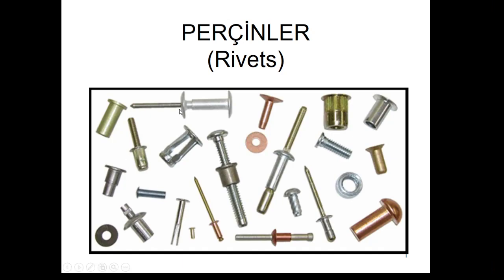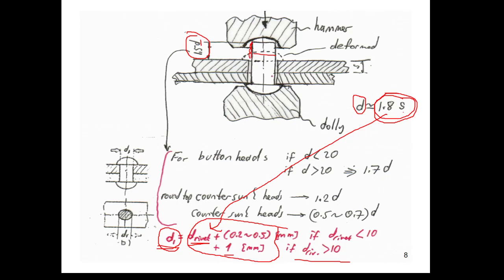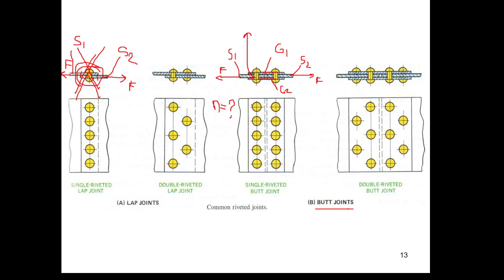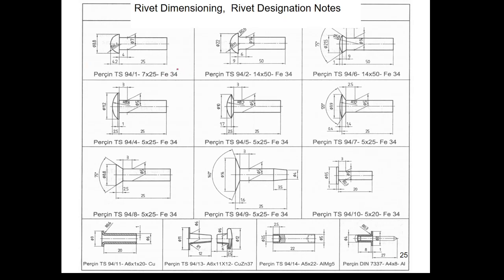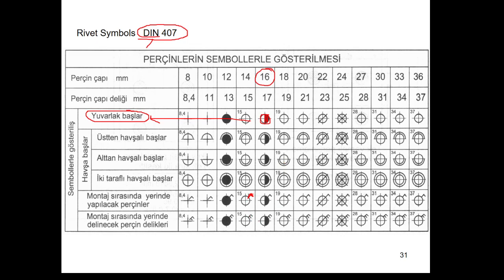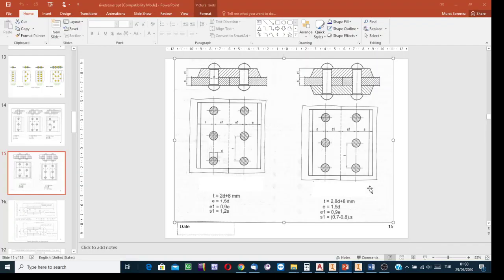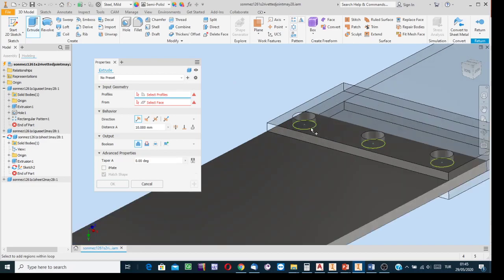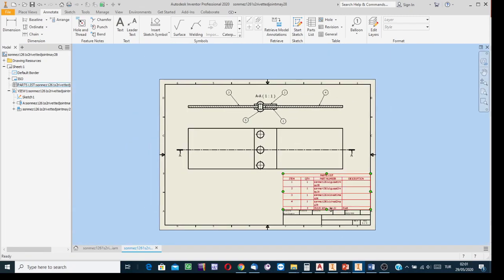Rivets- Riveted joints in Inventor